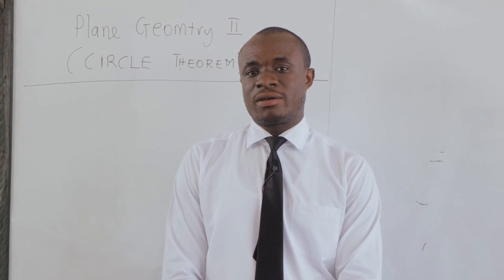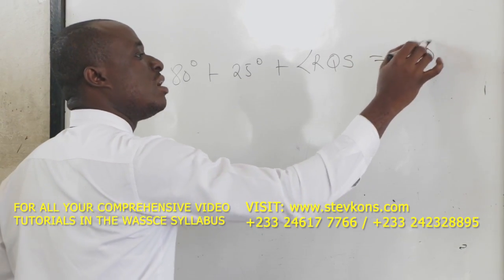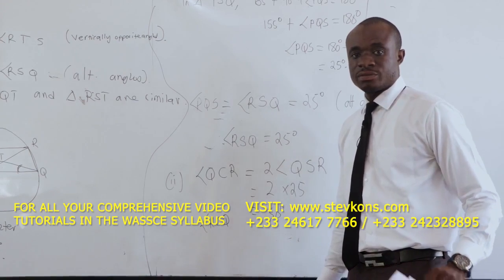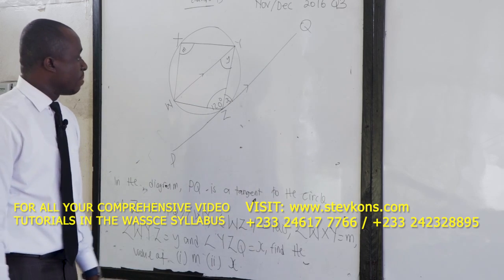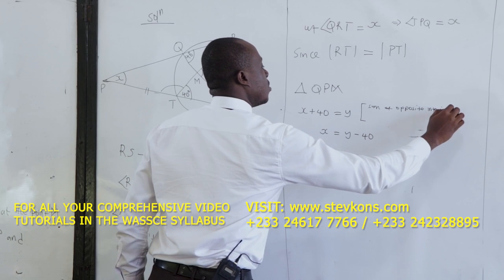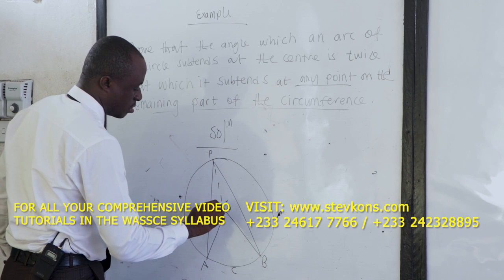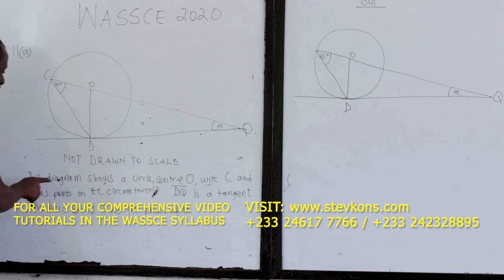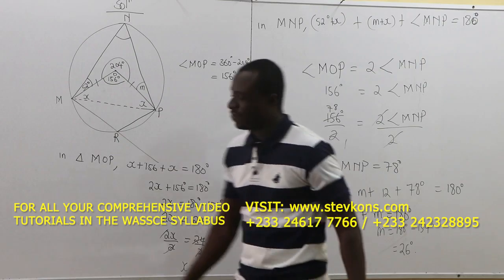Circle Theorem (Plane Geometry II )